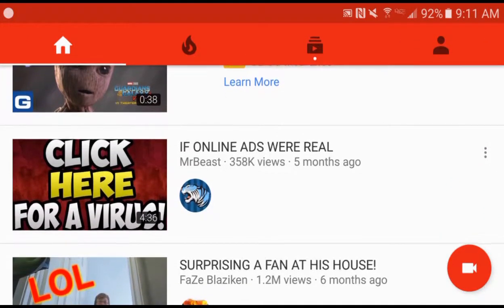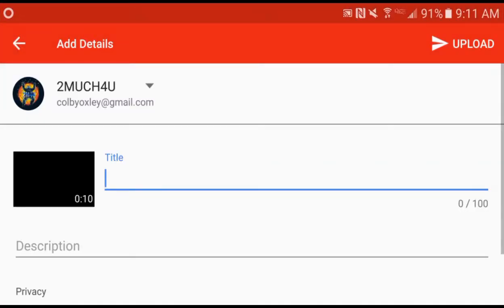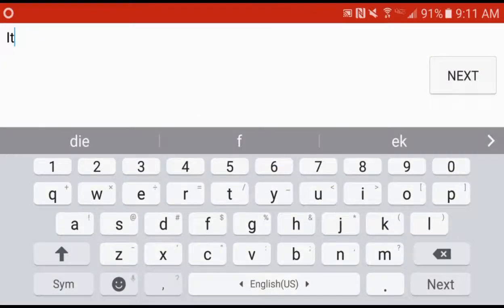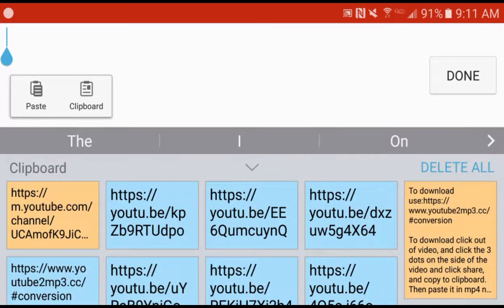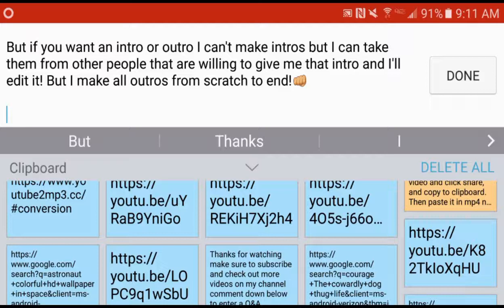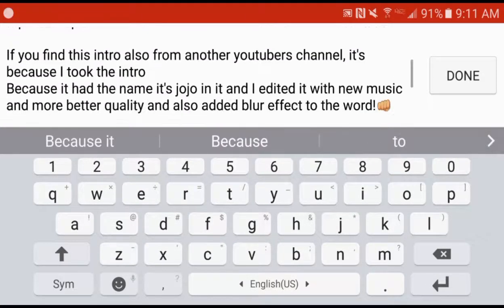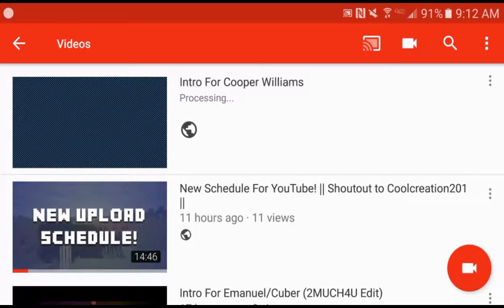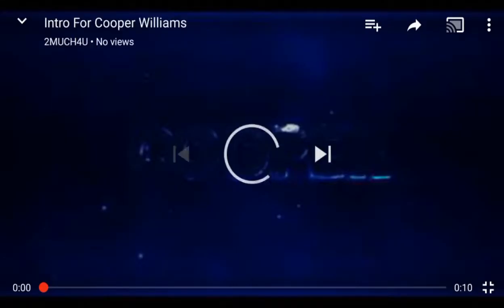How to make an Panzoid Intro File Work! [Android/IOS Only](!2017 Edition Tutorial!)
this is for Android/IOS ONLY!
Computers already work!